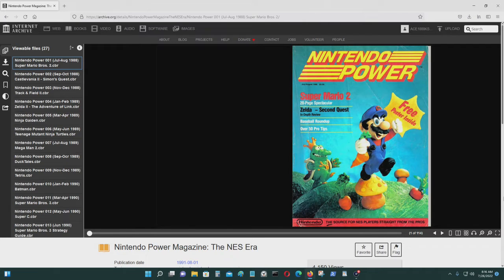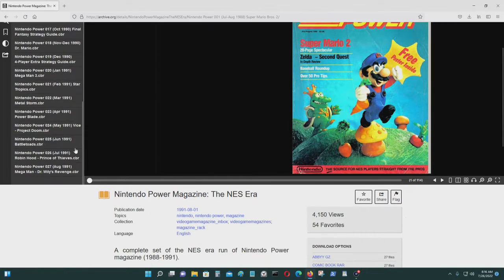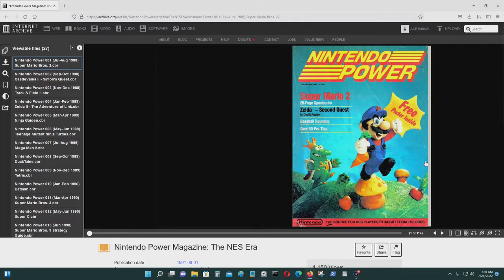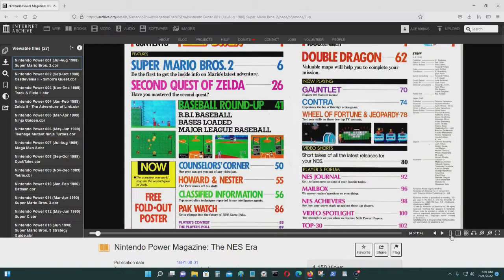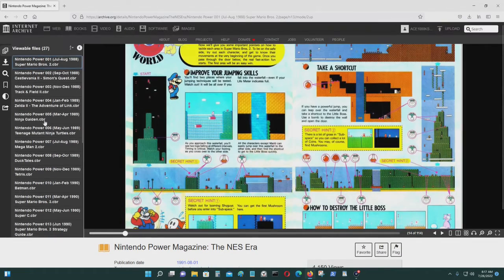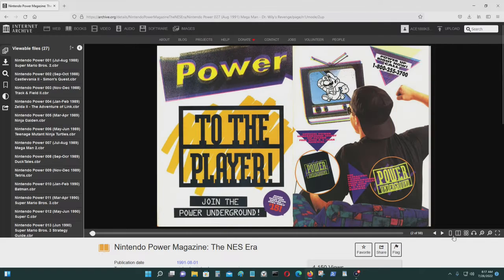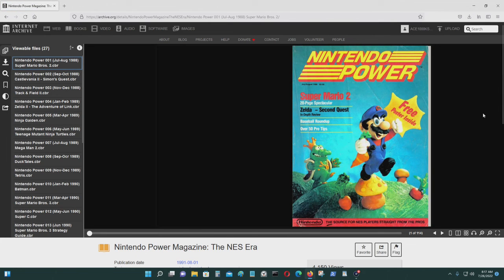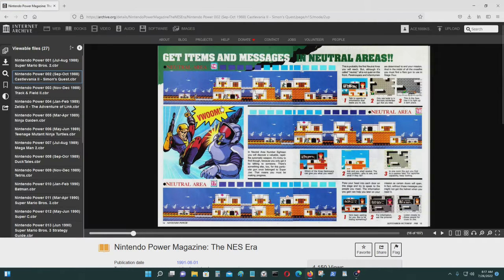First Issues of Nintendo Power Magazine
[Synopsis]

This video shows you where you can view the first issues of Nintendo Power magazines from the 1988 to 1991.
[Links]